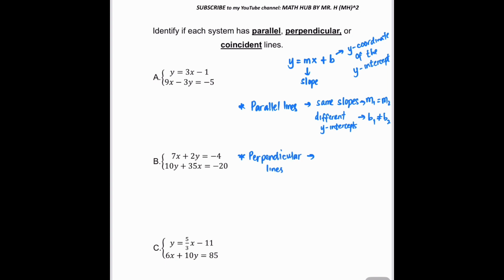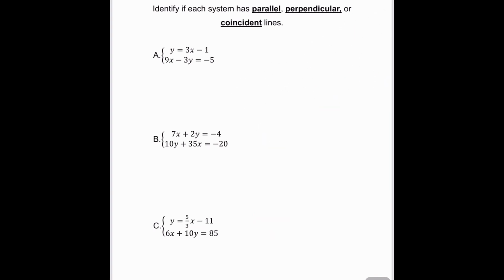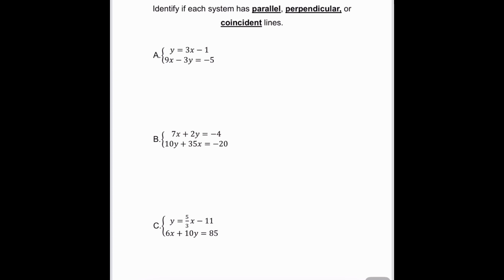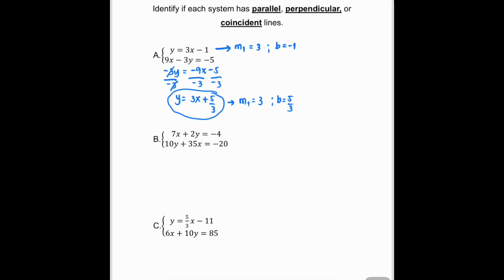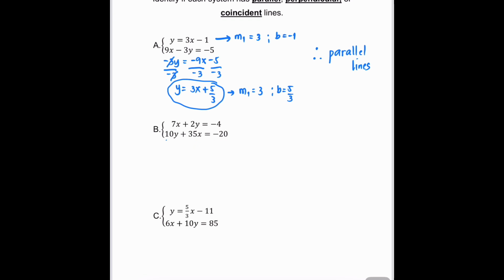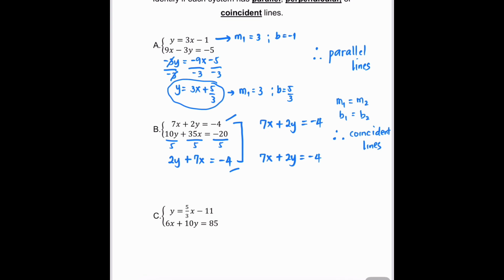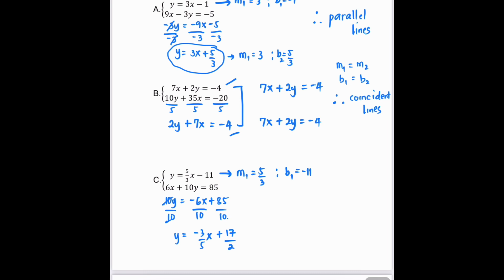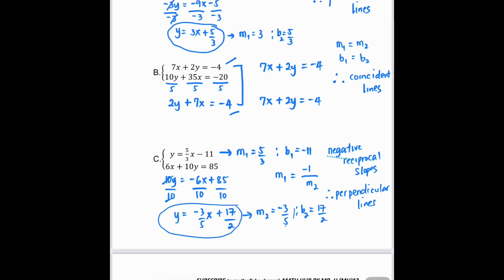GRAPH NO MORE! HOW TO Identify Parallel, Perpendicular, or Coincident Lines | Math Tutorial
Welcome to our Math tutorial! In this video, we’ll teach you how to quickly identify if a system of linear equations will form parallel lines, perpendicular lines, or coincident lines — without graphing them! Learn the key concepts and methods that will help you answer these types of questions in less than a minute.

🔑 What You’ll Learn:
👉🏽How to determine if two lines are parallel, perpendicular, or coincident using the slopes of the equations.
👉🏽Step-by-step approach to calculate slopes and compare them.
👉🏽The simple rules to apply without graphing the equations.

Perfect for algebra students, high school math learners, and anyone preparing for exams where identifying the relationship between lines quickly is essential!

RELATED VIDEO LINKS:

(Elimination Method - Solving Systems of Linear Equations)
(Graphing Linear Equations using the slope and the y-intercept)
(Graphing Linear Equations using the Intercepts)